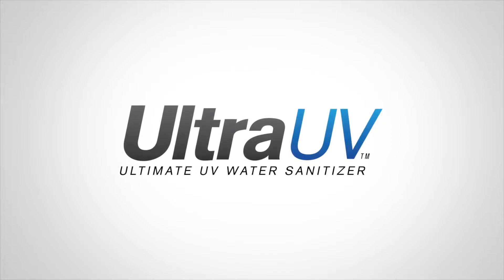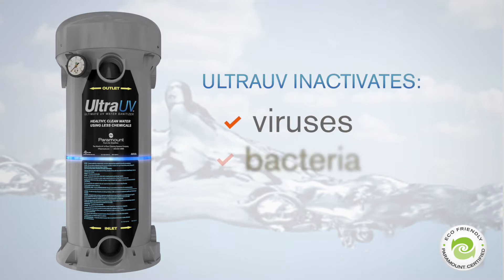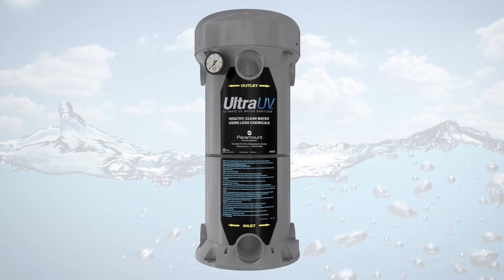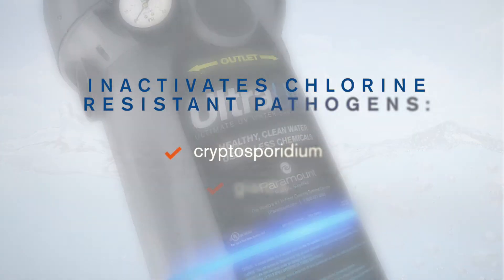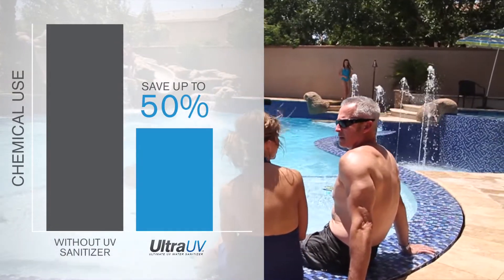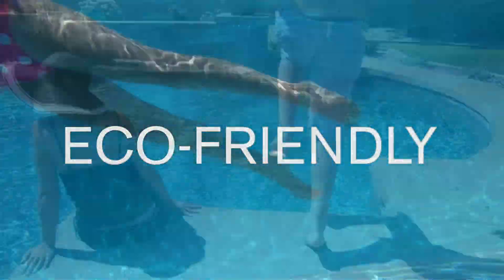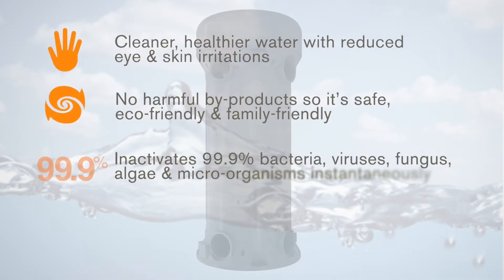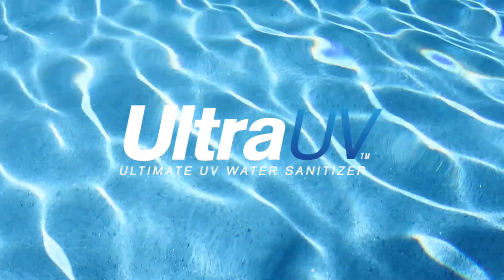Paramount Ultra UV Water Sanitizer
Paramount’s Ultra UV Water Sanitizer provides an additional layer of protection beyond the capabilities of chlorine or salt based chlorine generators. Water circulates through the Ultra UV chamber and the UV-C lamp immediately inactivates 99.9% of micro-organisms such as Crypto, Giardia and algae which are resistant to chlorine. This provides a cleaner, clearer swimming environment with zero harmful by-products.